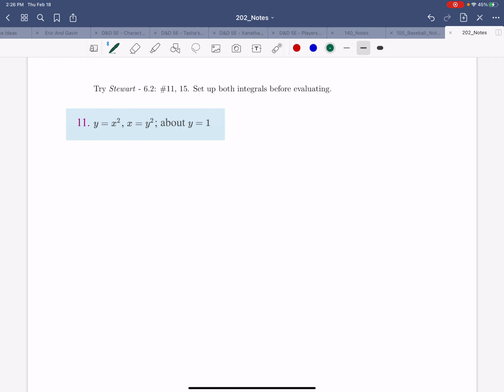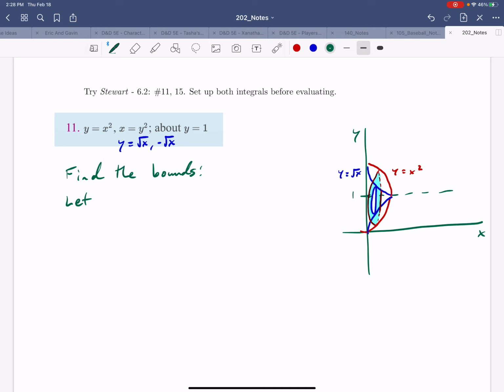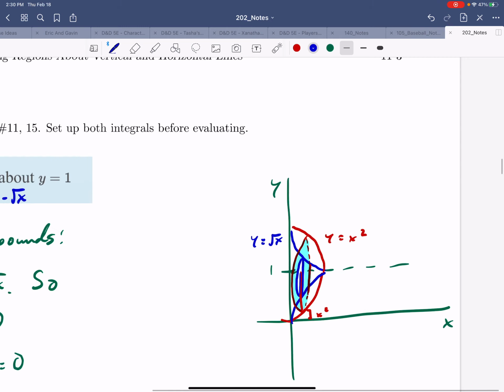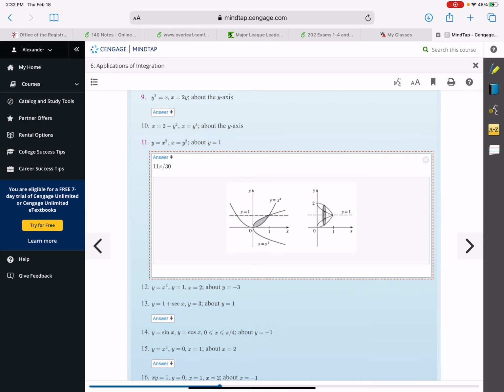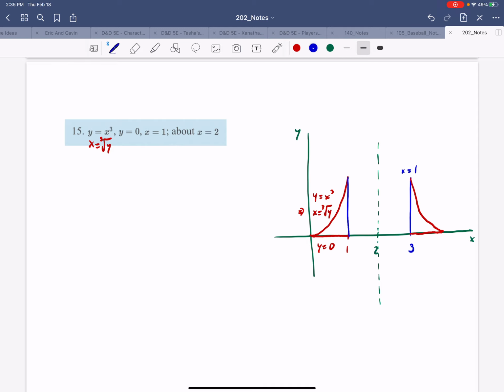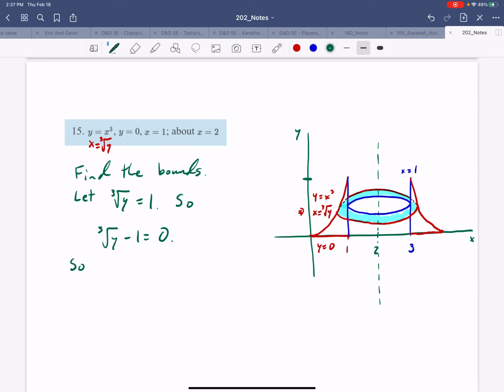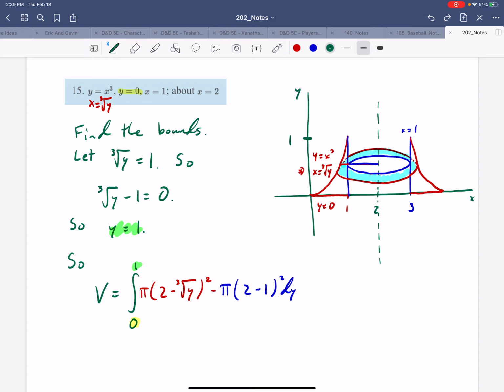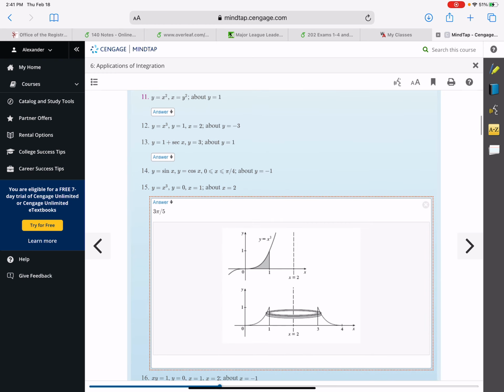6.2 - Volumes (2): Practice Problems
We find volumes of regions revolved around lines y=1 and x=2.